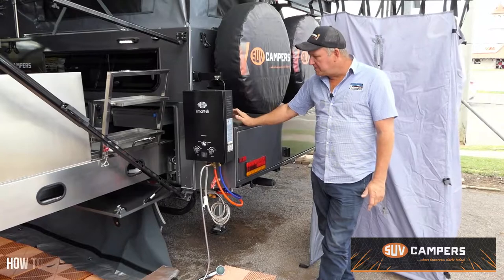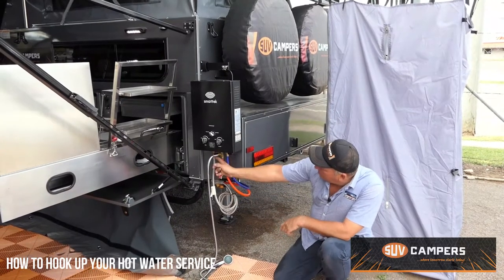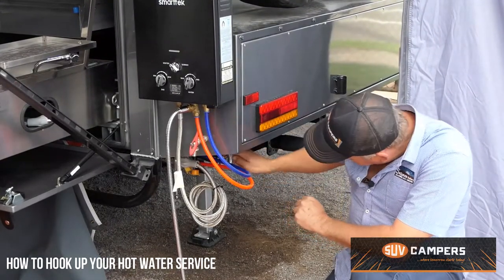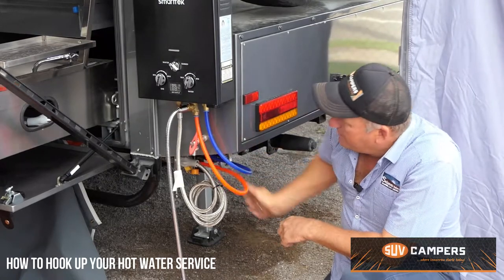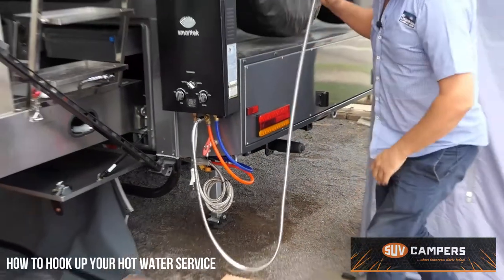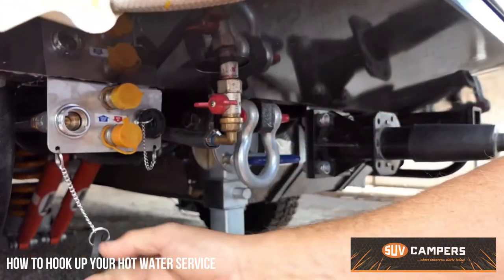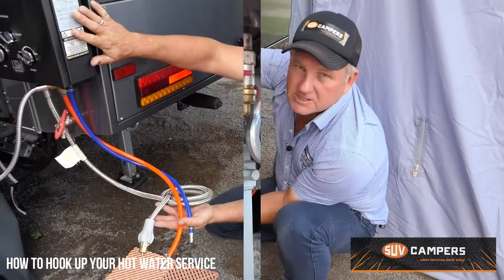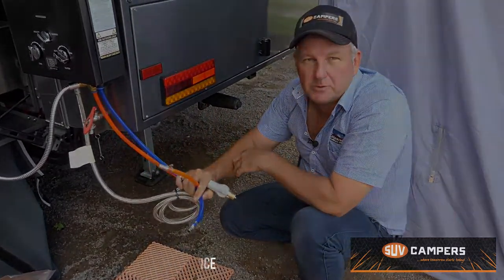How to connect Hot Water System to your SUV Camper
In this video we will show you How To Connect Hot Water Service to your SUV Camper when you purchase a Smarttek system through us when you buy your SUV camper trailer. There will be different configurations on the back of the SUV Campers, but you'll be shown when you pick up your camper how to & where to connect a Hot Water System up.